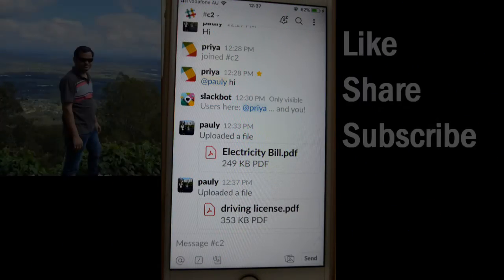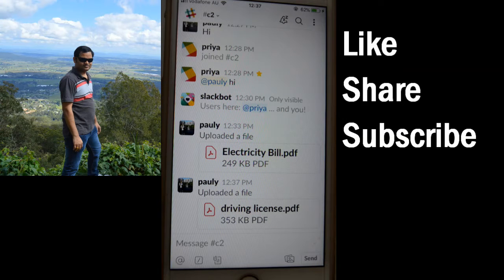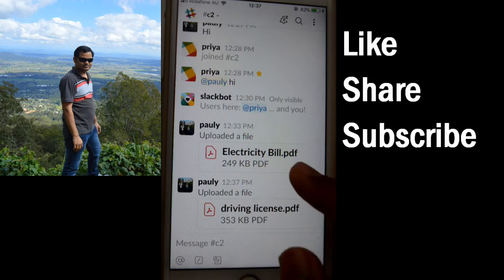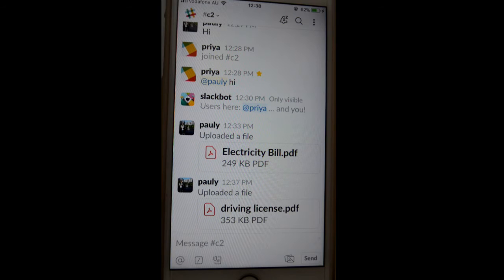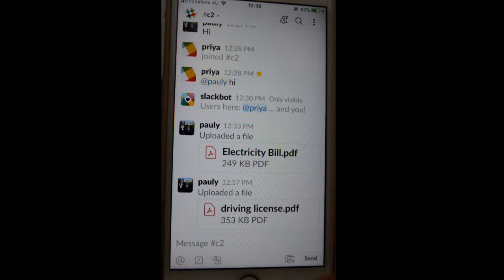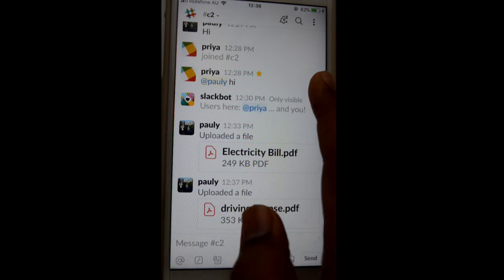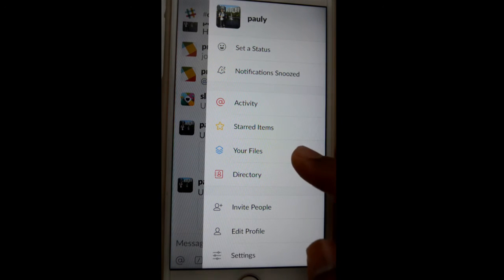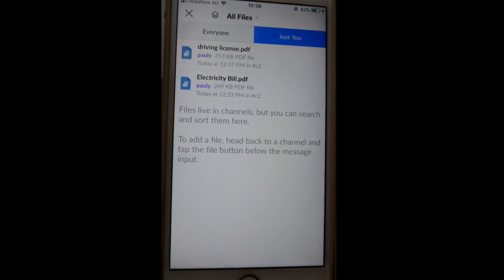How to view shared files in Slack iOS or iPhone app | See all sent or received docs